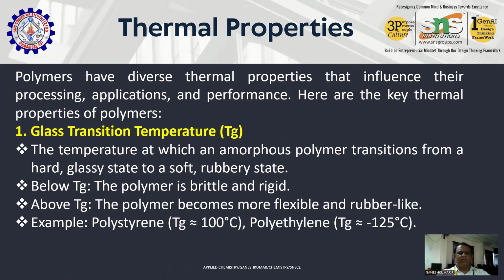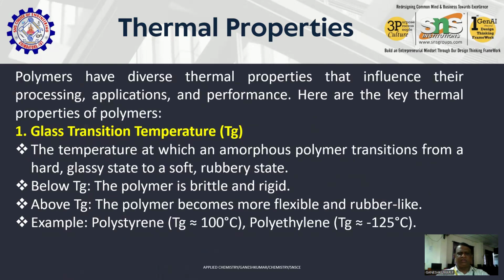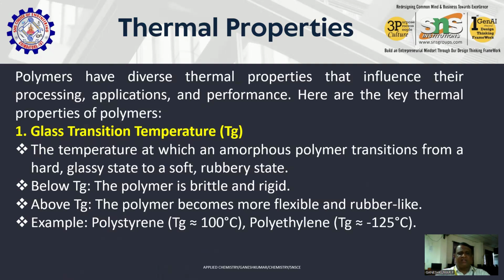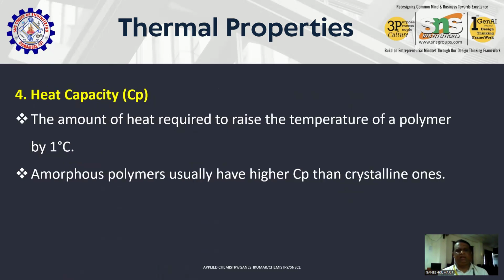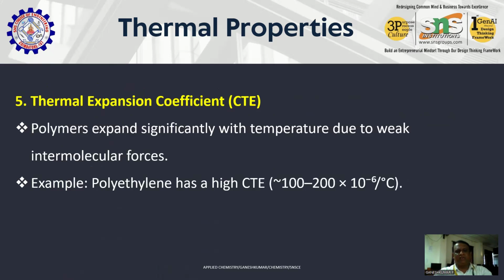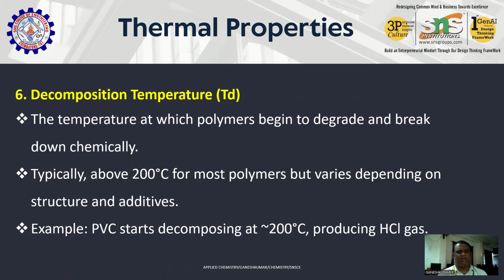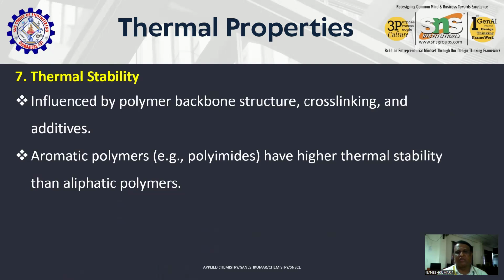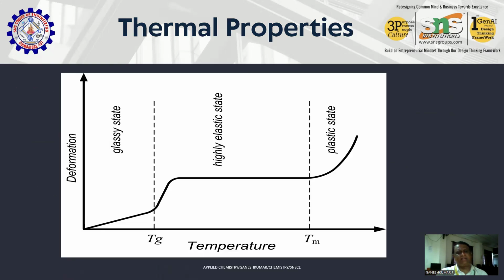THERMAL PROPERTIES OF POLYMERS I APPLIED CHEMISTRY I SNS INSTITUTIONS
Thermal properties describe how polymers behave when subjected to heat. These properties are crucial for selecting the right polymer for specific applications—especially where temperature fluctuations are involved.
Glass Transition Temperature (Tg), Melting Temperature (Tm), Thermal Decomposition Temperature etc.,